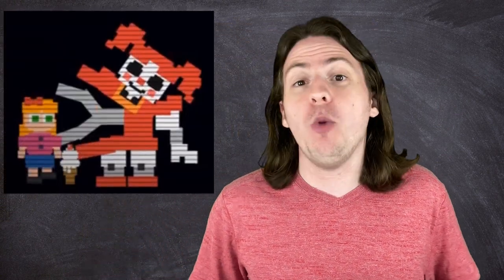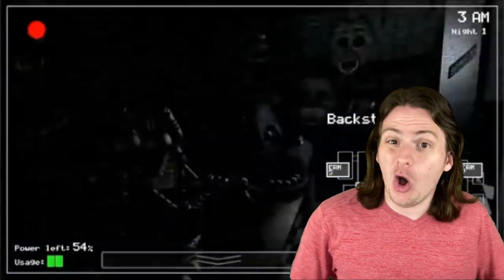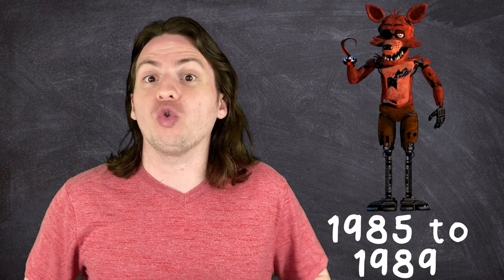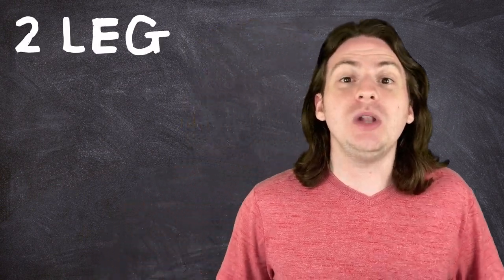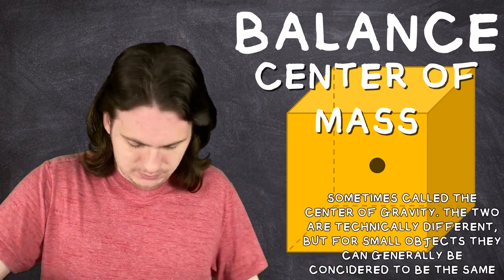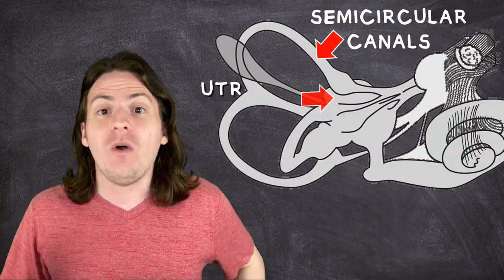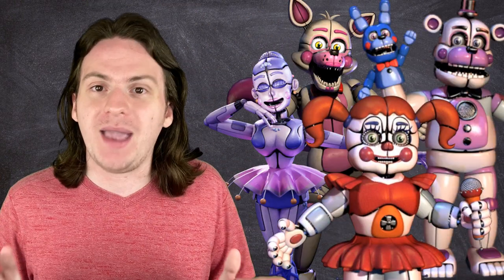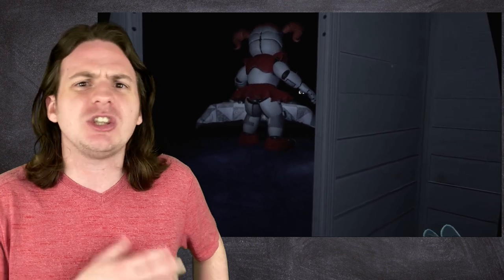Unveiling the DEADLIEST Animatronic: A History of Real-Life Bipedal Robots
Of all the animatronics and robots in the Five Nights at Freddy's universe, which one is the most dangerous? On my quest to answer this question I uncovered a lot of secrets about the engineering behind FNAF and the history of robotics, and I'm taking you all along for the ride!